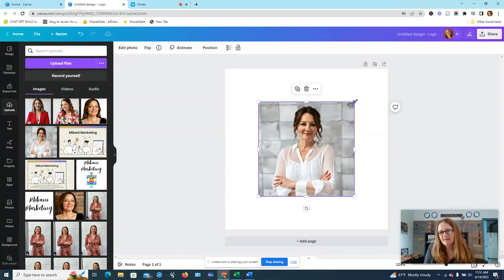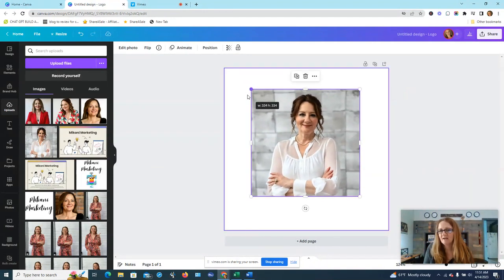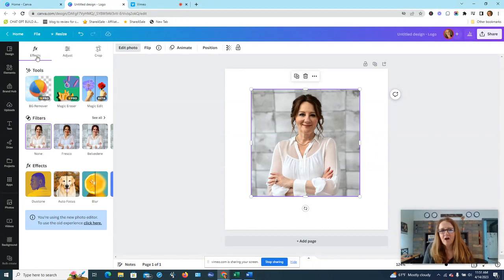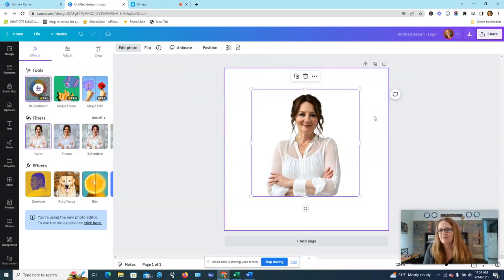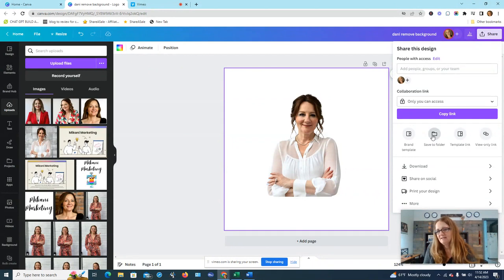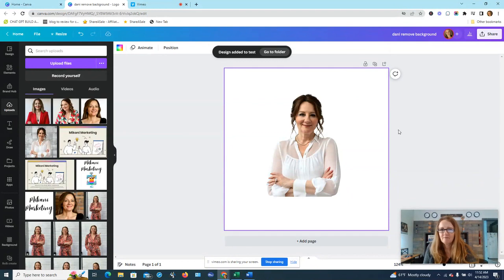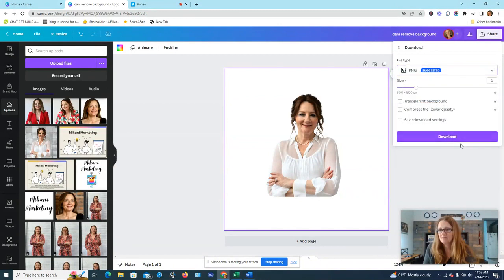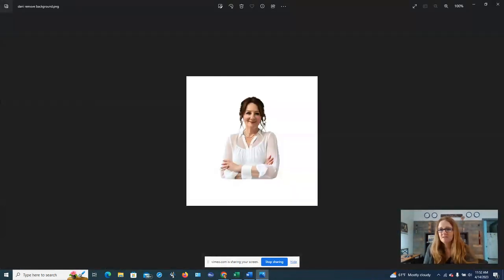Unlock the Secret! Learn How to Remove Backgrounds from Photos in Canva Pro (2023)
Want to know how to remove the background from a photo in Canva Pro?  If you're looking to create stunning designs, removing the background from your images is an essential skill to have. And with Canva Pro, it's super easy to do!

If you decide to sign up for Canva here's a link to get started (note, I may be paid a small fee if you sign up - it's not much but I believe in full disclosure)

Here’s a link to a video (Of course, I made it in Canva) showing some of the cool things that I created with Canva.

I’m an entrepreneur, and educator in the real estate space.
👉I teach real estate professionals how to:
• Stand out from the competition by being the authority in their market
• Generate leads that only want to work with you
• Stop buying poor converting leads
• Build a referral based business that will bring you consistent business which = consistent income.

🔥 Learn how to generate unique content in minutes that converts using artificial intelligence for your ebooks, blogs, websites, social media posts, video scripts, customer scripts, email campaigns, lead magnets, etc.

💡Learn how to start doing this so that you can generate leads that only want to work with you, have the flexibility and freedom to do what you want on your schedule and live the life that you want .